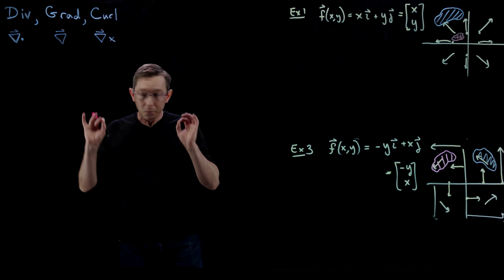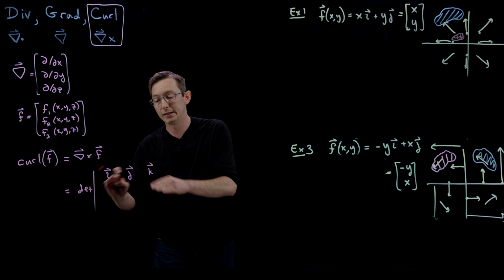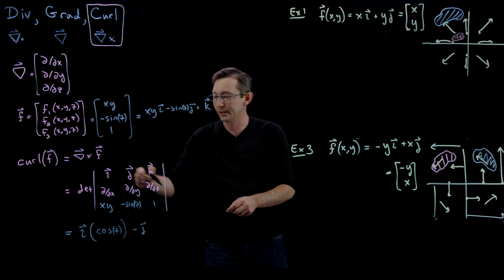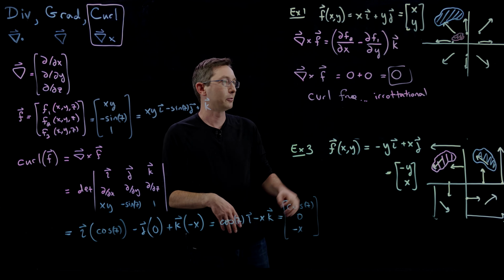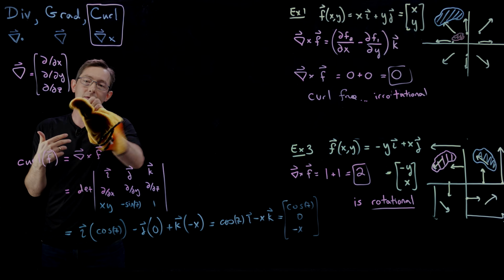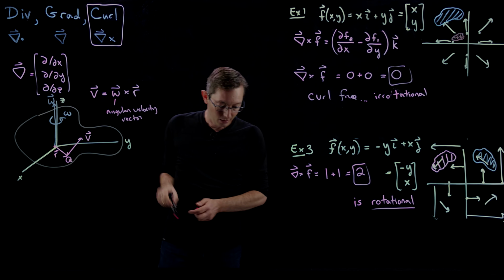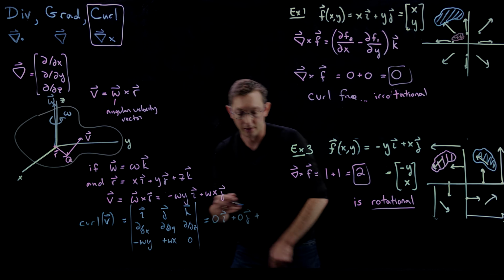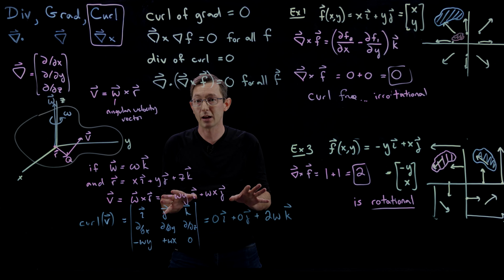The Curl of a Vector Field: Measuring Rotation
This video introduces the curl operator from vector calculus, which takes a vector field (like the fluid flow of air in a room) and returns a vector field quantifying how much, and about what direction, the flow is locally rotating, or swirling, at every point.  The curl is a fundamental building block in vector calculus, and is used to measure the vorticity in a fluid.  A tornado is a region of high curl.

%%% CHAPTERS %%%
0:00 Introduction & Overview
5:22 Simple Example
9:07 Interpretation of the Curl
15:02 Intuition for Curl as Solid Body Rotation
24:29 Curl(Grad)=0 and Div(Curl)=0